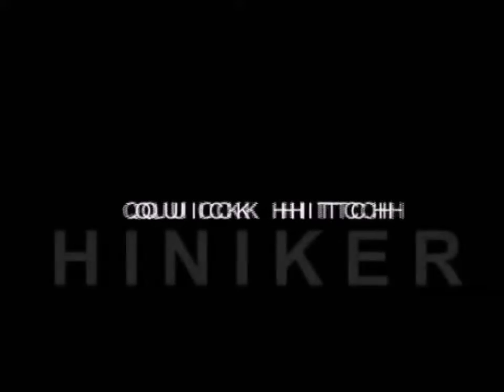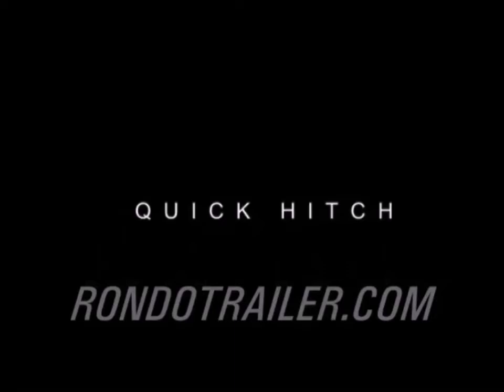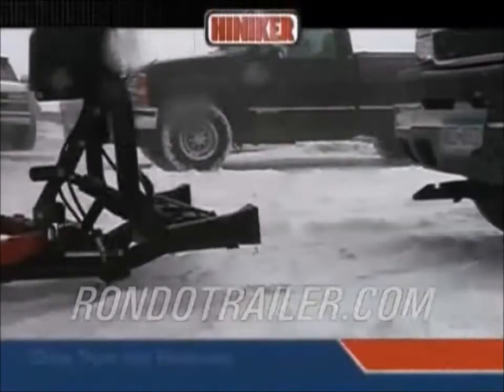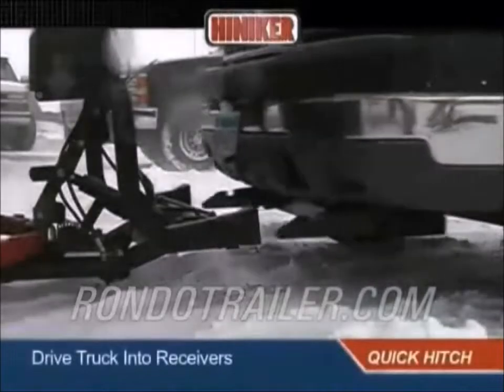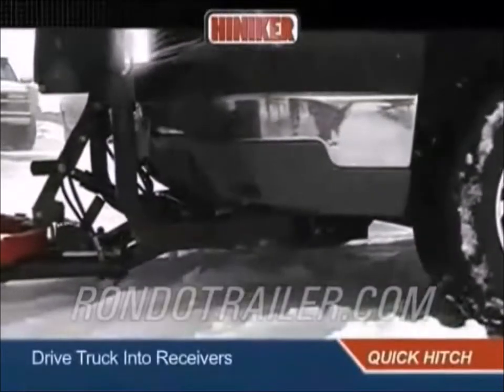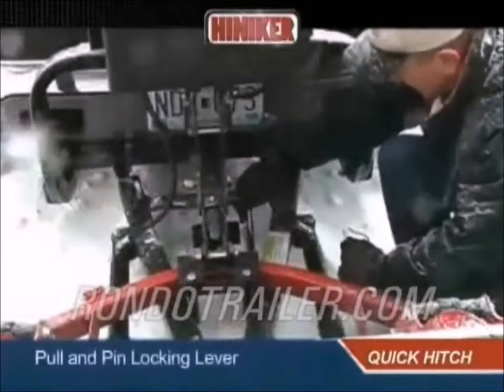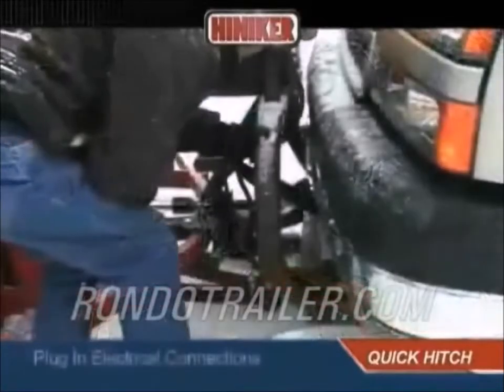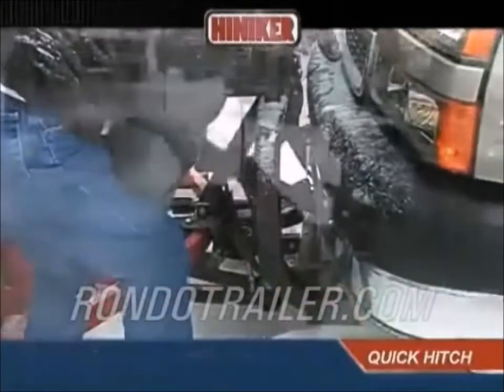Hiniker 2000 series snow plow 3/4 ton trucks and up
FOR SALE:
Hiniker 2000 series snow plow

USED TRUCKS & CARS:
BOATS TOO!